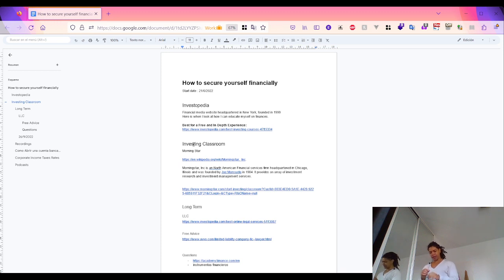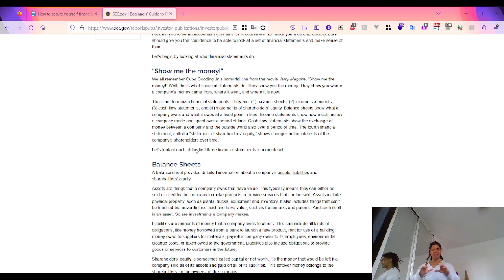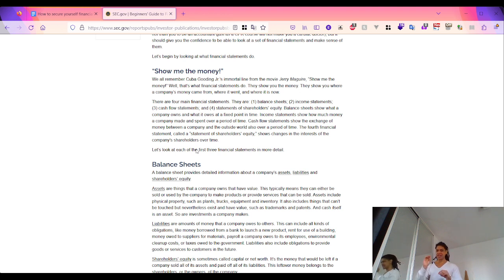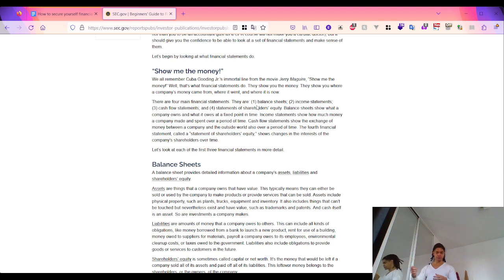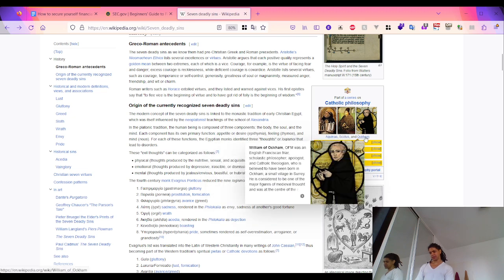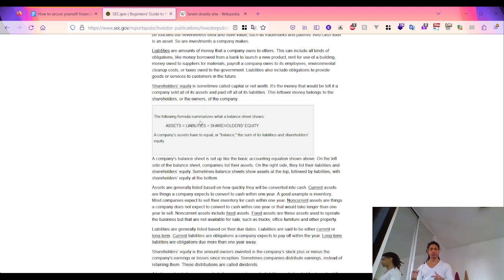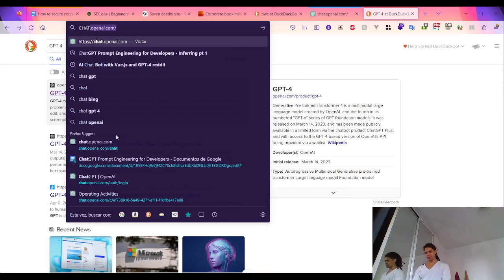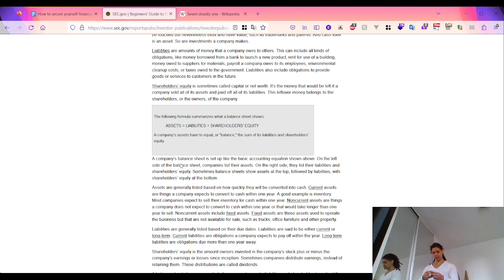Asset Classes and Downturns: Beginner's guide to financial statement pt 68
Review of most common operating assets & liabilities pt 2